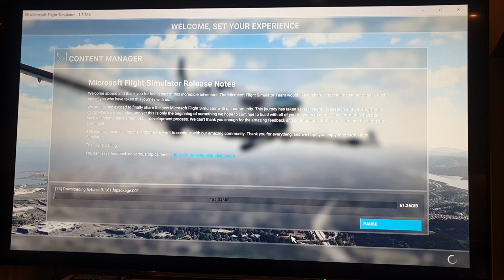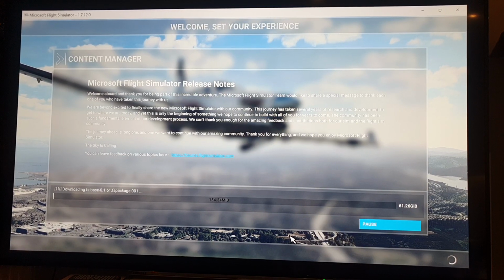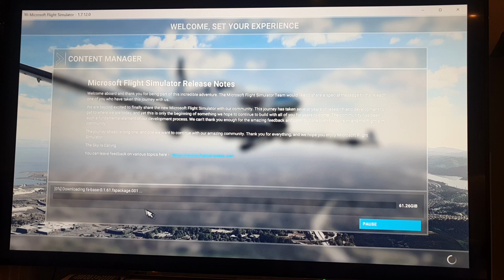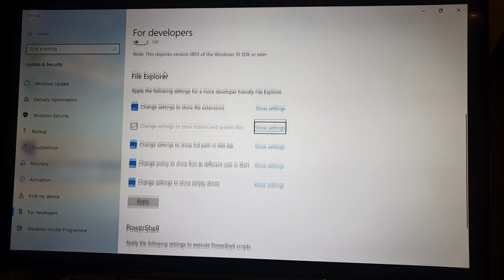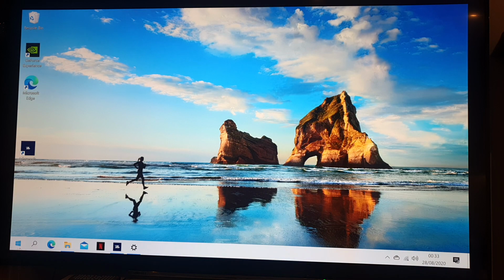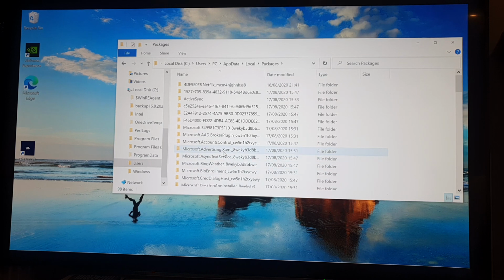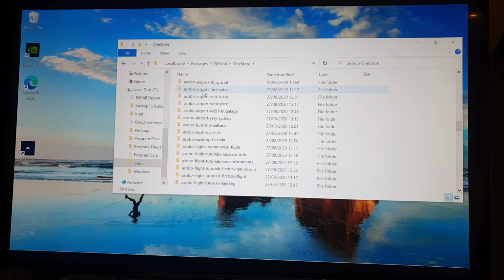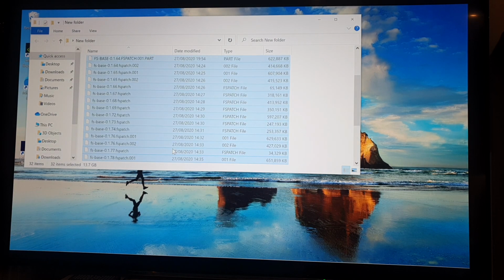Fixing Flight simulator 2020 download fs-base-0.1 problem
This is a simple way to fix one of flight simulator 2020 download issue during downloading fs-base-0.1 file